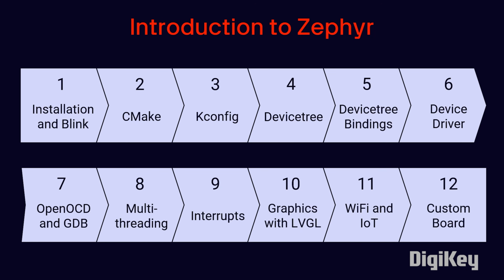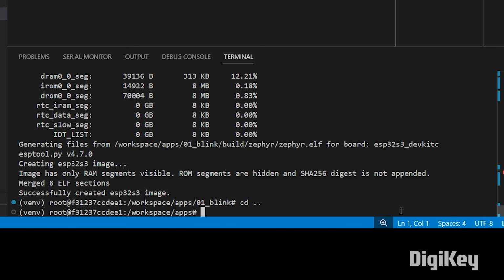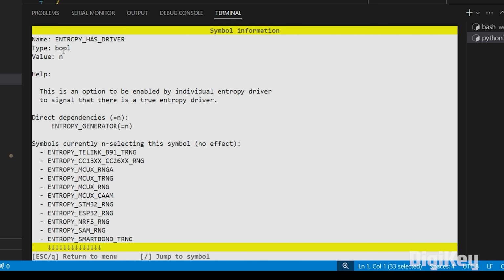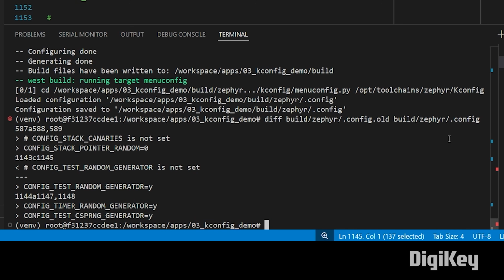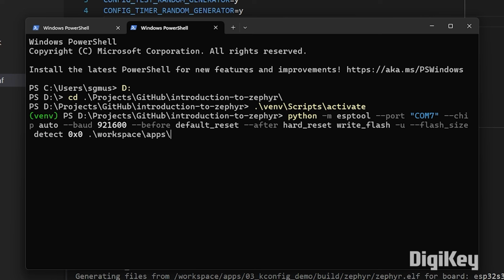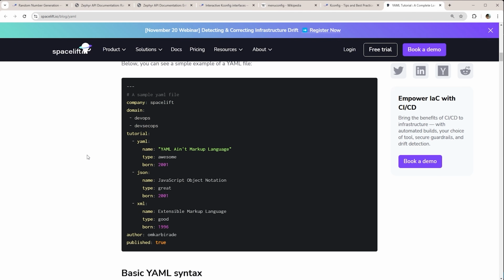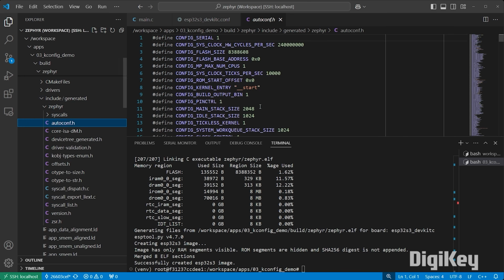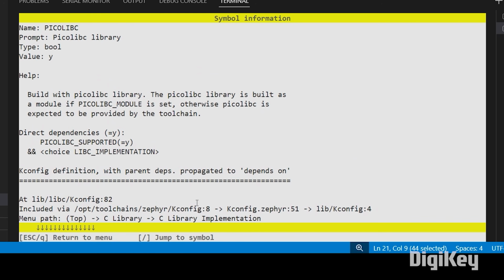Introduction to Zephyr Part 3: Kconfig Tutorial | DigiKey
Configuring embedded systems can feel overwhelming, especially when dealing with complex frameworks like Zephyr. In this video, we’ll break down the fundamentals of Kconfig and show you how to leverage menuconfig, a powerful text-based interface for enabling and disabling various features in your firmware. By the end, you’ll have a deeper understanding of how to tailor your embedded application’s behavior without hardcoding options into your source files.

Shawn is hosting a free, hands-on webinar that walks you through the process of developing your own device driver in Zephyr. Check it out!

The GitHub repository for this course (including solutions to the challenges) can be found

We’ll start by creating a simple random number generator application, then walk through the process of resolving build errors caused by missing Kconfig symbols. You’ll learn how to navigate menuconfig, search for relevant configuration options, and enable or disable them to ensure your code compiles and runs as expected. This step-by-step approach helps demystify Zephyr’s configuration system and makes it easier to handle large-scale embedded projects.

Next, we’ll discuss how to manage multiple configuration files. We’ll show you how to separate general app settings from board-specific overrides via .conf files, making it simpler to handle multiple targets without constantly editing configuration files. In addition to the Devicetree, this helps keep your application code portable among various embedded systems. Along the way, we’ll highlight the workflow for preserving configuration changes and how to use Kconfig tools like diffconfig to track symbol modifications.

Building on this foundation, we’ll demonstrate how to create custom Kconfig symbols in a separate module. This approach allows you to conditionally compile code, adding or removing features at build time. It’s a powerful way to keep your application modular, maintainable, and easy to adapt as your requirements evolve.

Whether you’re enabling pseudo-random number generation, exploring true hardware entropy sources, or integrating custom modules, this tutorial arms you with the knowledge you need to master Zephyr’s configuration system. By the end, you’ll be confident in using Kconfig and menuconfig to streamline your workflow, reduce complexity, and keep your embedded development on track.

0:00 Intro
1:55 Random Number Generator Demo Application
8:44 Menuconfig for Random Number Generator
18:44 Saving Kconfig Settings
29:25 Building and Flashing the Random Number Demo
31:03 Custom Kconfig Symbol
36:10 Out-of-Tree Zephyr Module
42:20 Menuconfig for Custom Kconfig Symbol
46:04 Preprocessor Conditionals
48:27 Challenge: Print Floating Point Values
53:24 Conclusion